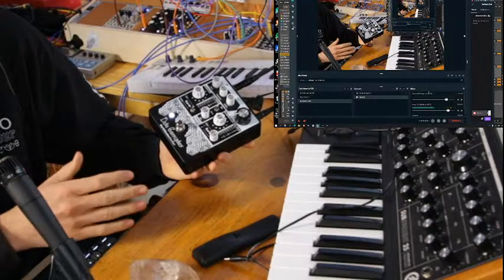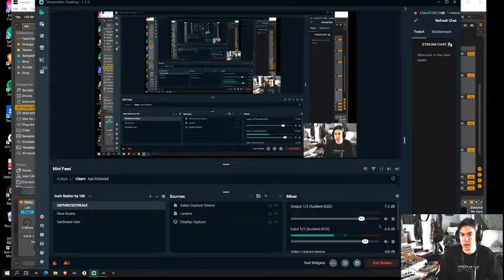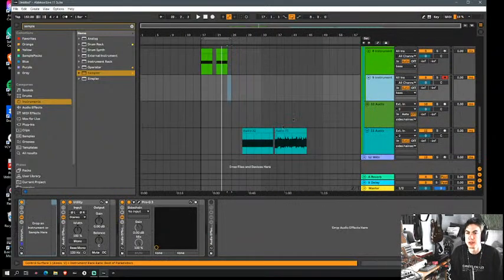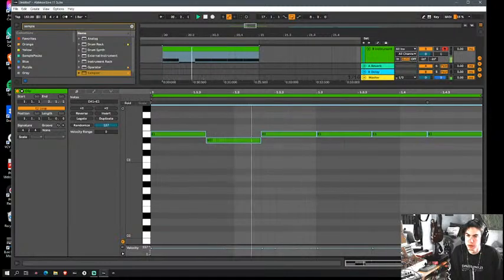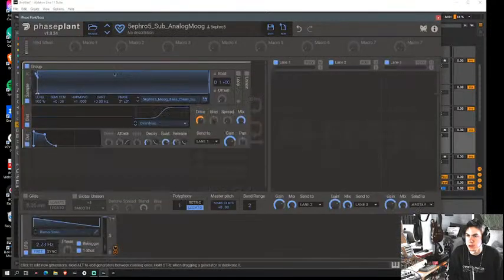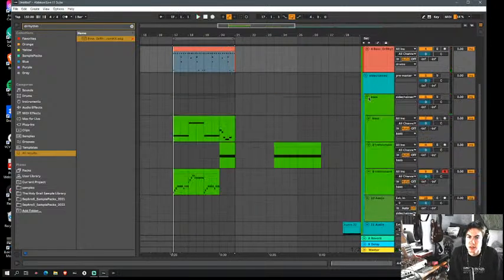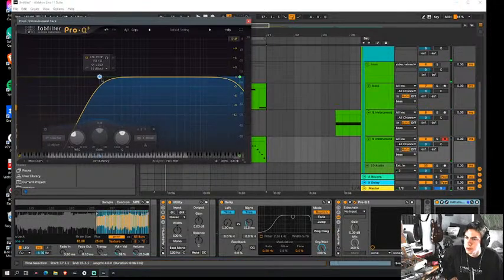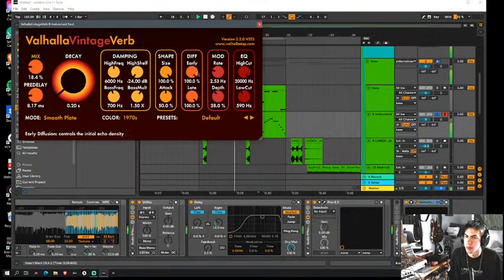Making a beat with modular and the earthquaker devices data corrupter pedal.